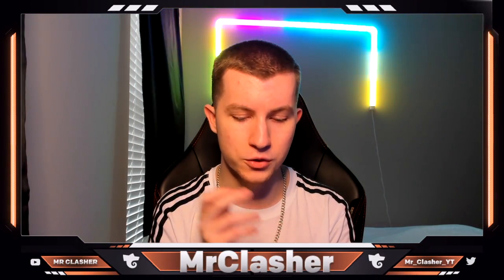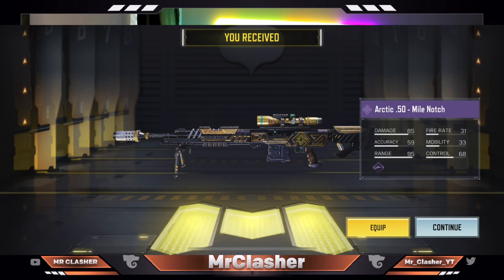Call of Duty Mobile - UNLOCKING EPIC WYATT THE FIXER CHARACTER + ARCTIC 50 MILE NOTCH SKIN!